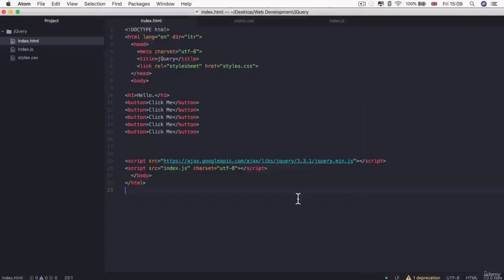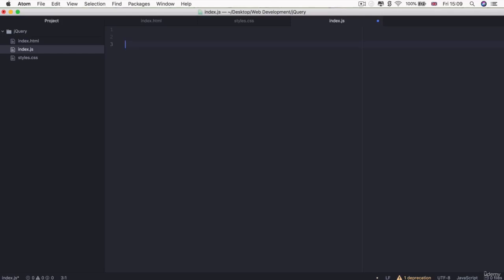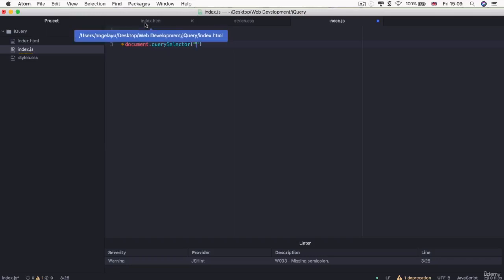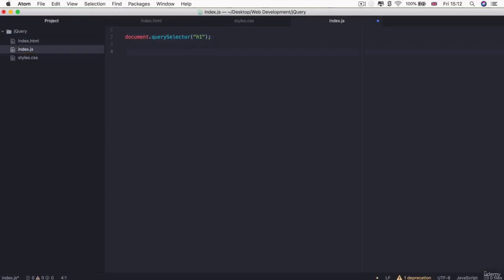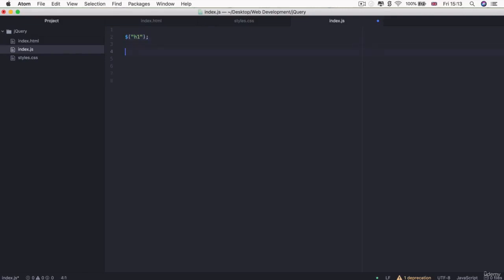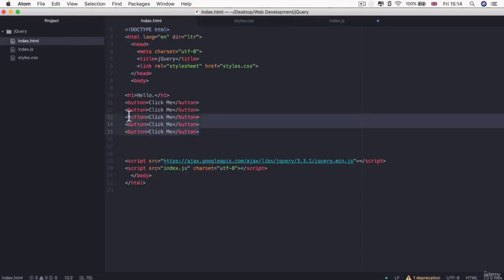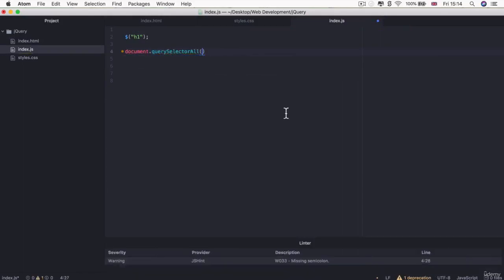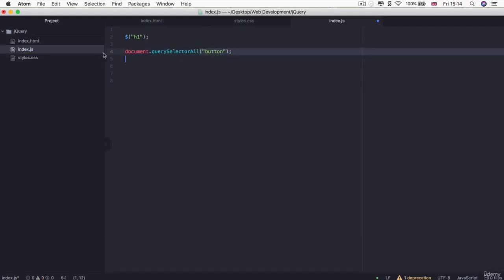004 Selecting Elements With Jquery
Title: Selecting Elements with jQuery
Description: In this article, you will learn how to select elements using jQuery. We will cover the basic syntax for selecting elements by ID, class, and tag name, as well as more advanced selection techniques using attribute selectors and combining selectors with multiple filters.

To select an element using jQuery, you first need to include the jQuery library in your HTML file. Once you have done that, you can use the $ symbol to access the jQuery library and its methods.

Here are the basic syntaxes for selecting elements with jQuery:

Selecting elements by ID: $('id-name')
Selecting elements by class: $('.class-name')
Selecting elements by tag name: $('tag-name')
For example, if you wanted to select an element with the ID "my-element", you would use $('my-element'). If you wanted to select all elements with the class "my-class", you would use $('.my-class'). If you wanted to select all div elements, you would use $('div').

In addition to these basic selection techniques, you can also use attribute selectors to select elements based on their attributes. Here are some examples:

Selecting elements with a specific attribute: $('[attribute]')
Selecting elements with a specific attribute value: $('[attribute="value"]')
Selecting elements with an attribute that contains a specific value: $('[attribute*="value"]')
Selecting elements with an attribute that starts with a specific value: $('[attribute^="value"]')
Selecting elements with an attribute that ends with a specific value: $('[attribute$="value"]')
You can also combine selectors with multiple filters to select elements that meet multiple criteria. Here are some examples:

Selecting elements with a specific class that also have a specific data attribute: $('.class-name[data-attribute="value"]')
Selecting elements with a specific tag name that also have a specific class: $('tag-name.class-name')
Selecting elements with a specific tag name that are also descendants of a specific element: $('parent-element tag-name')
These are just a few examples of the many selection techniques you can use with jQuery. With practice, you can become proficient in selecting and manipulating elements with jQuery, making it a powerful tool for web development.